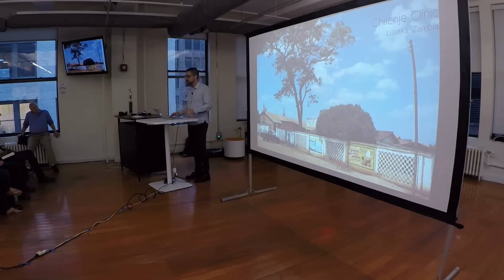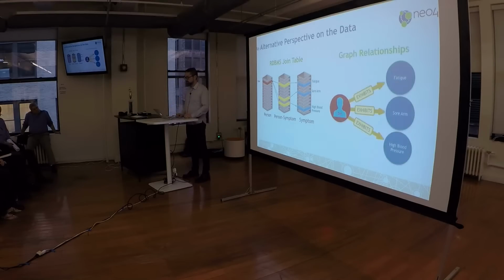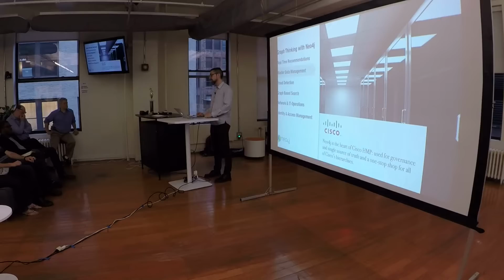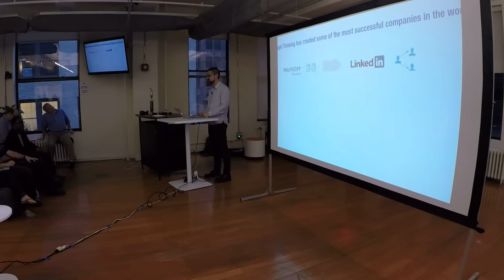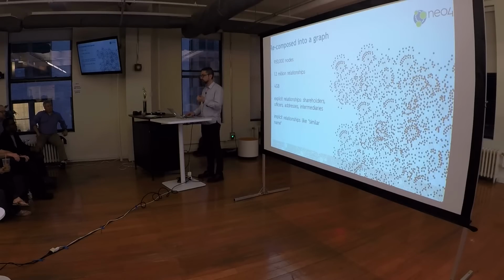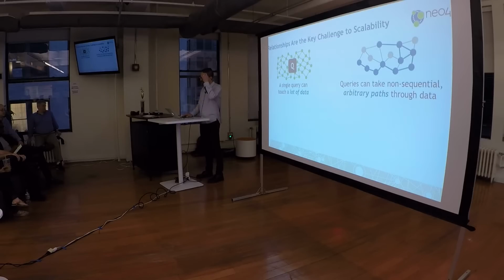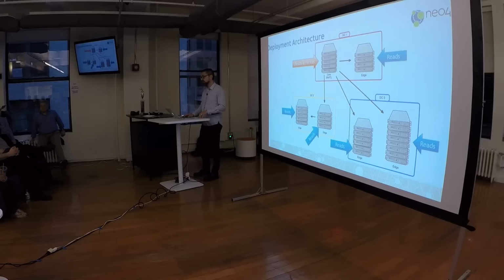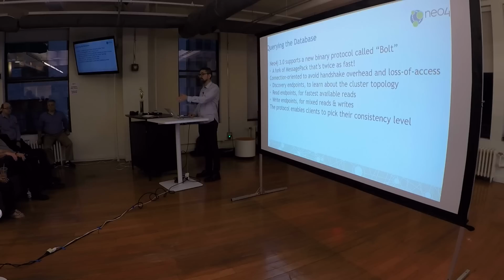Graph Databases: What You Can Do With Them & What the Future Holds - Andreas Kollegger, Neo4j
Graph Databases: What You Can Do With Them & What the Future Holds
by
Andreas Kollegger, Senior Product Designer, Neo4j

In this talk, you will learn the fundamentals of graph database technology and how to leverage its power to gain new insights from your data. We will also explore the next wave of graph technology and discuss what to expect in the future of scalable graph databases.

The ability to make connections in the world around us is a fundamental advantage of our humanity. The more efficiently we can make sense of the things around us, the stronger/faster/better we can be.

Now, imagine applying that thinking to your business and using those data-relationships to make connections between individual data records, thus transforming the data that you already have into something much more powerful.

When you store data as a network of interconnected relationships, new insights arise that were not previously possible with traditional data-stores. As a result, data is transformed so that recommendations become more precise, network dependencies are mapped and tracked in real time, and it becomes the norm to have 360 degree views of a customer.

Andreas Kollegger is a technological humanist. Starting at NASA, Andreas designed systems from scratch to support science missions. Then, in Zambia, he built medical informatics systems that complement technology with social good. Now with Neo4j, he is democratizing graph databases that elevate understanding by emphasizing relationships. He currently heads the Product Design team at Neo4j.